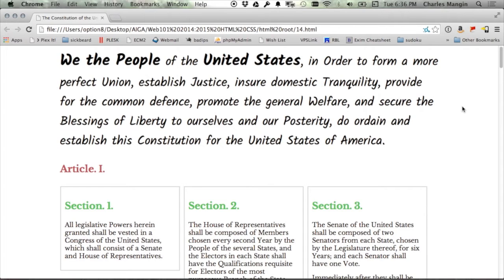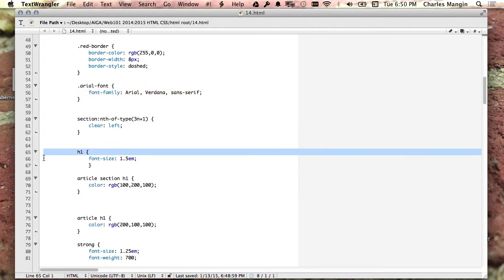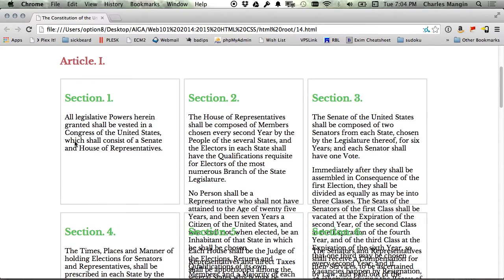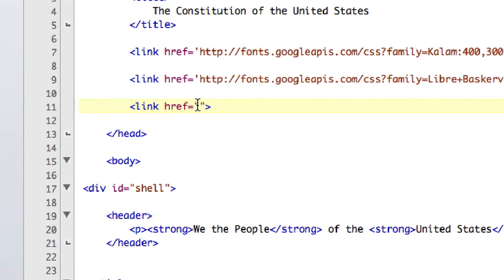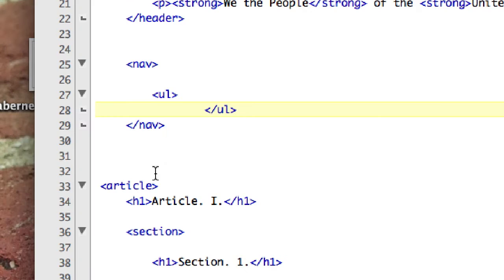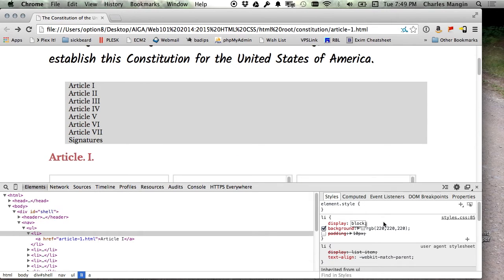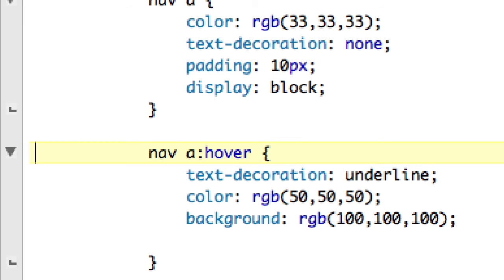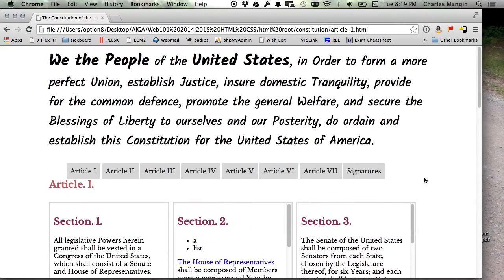Web101 2014/15 HTML/CSS Class 2